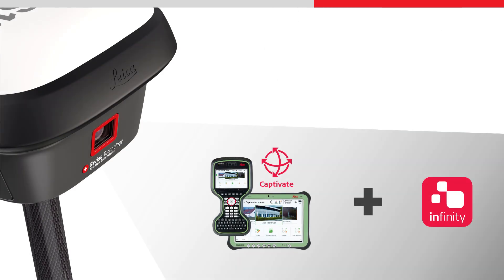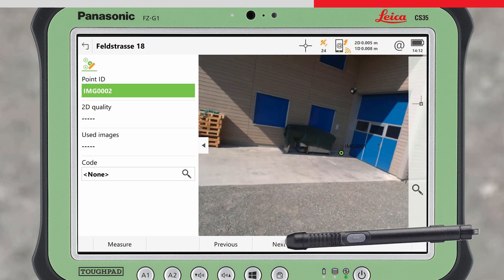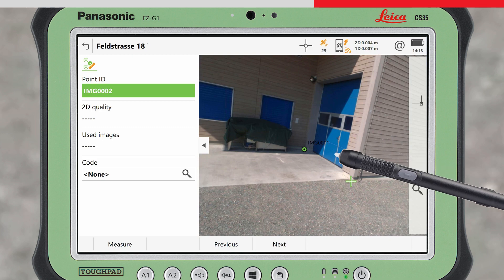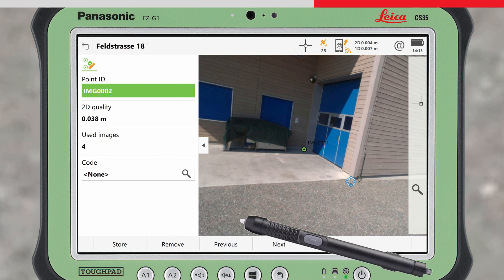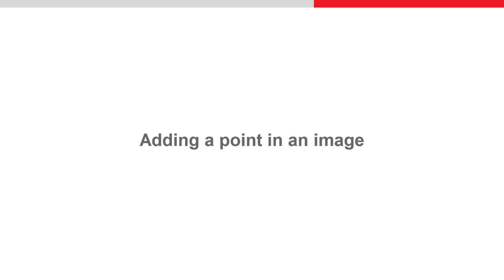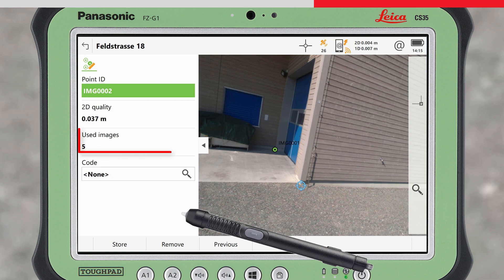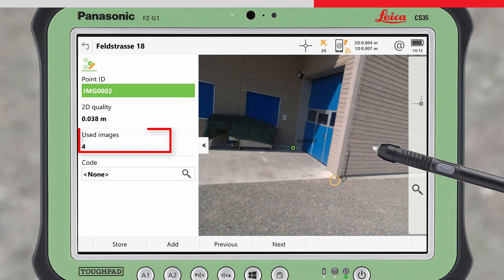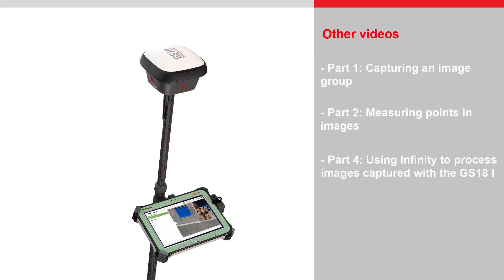How to use the Leica GS18 I – PART 3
The world’s first GNSS smart antenna with Visual Positioning technology allows surveyors to measure points remotely in images. With the GS18 I it is now possible to manually measure obstructed and inaccessible points in images. To learn more about the GS18 I, an online course is available. Follow the link to find out more